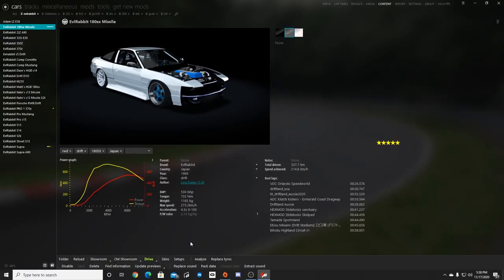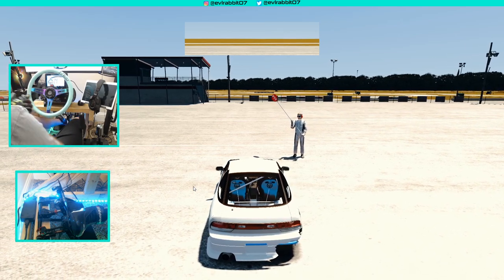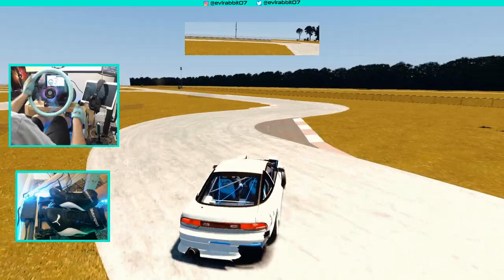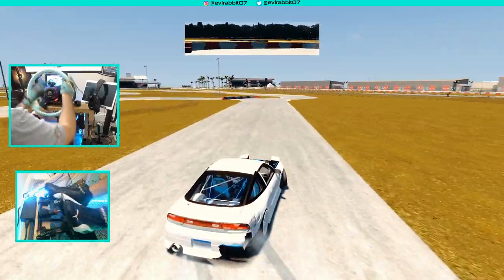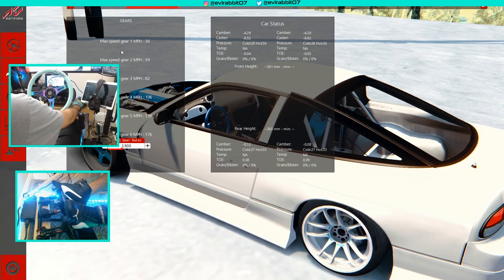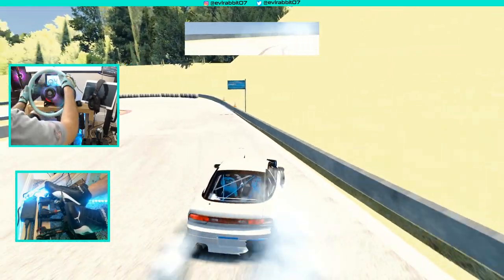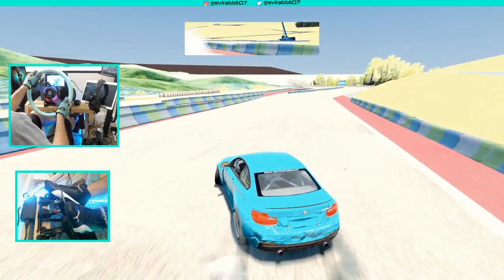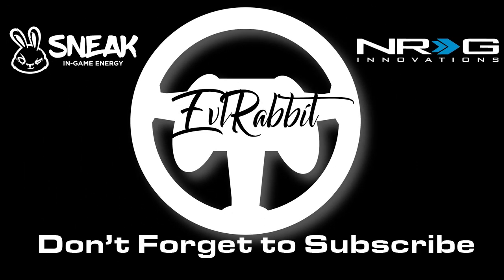Assetto Corsa Drifting some new tracks, from the drift google docs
EvlRabbit 180sx

NRG Innovations
WeRabbitz